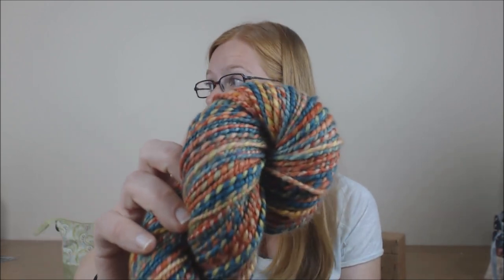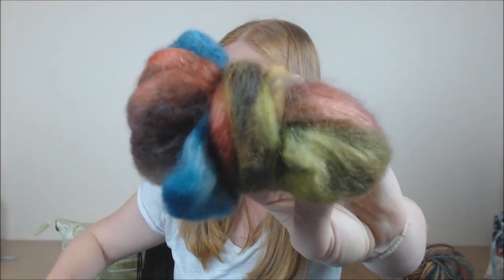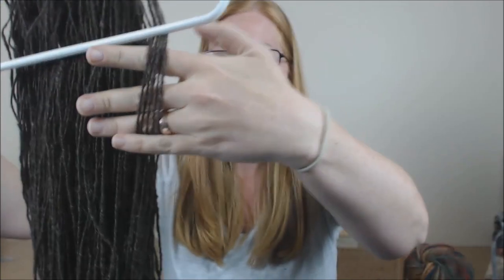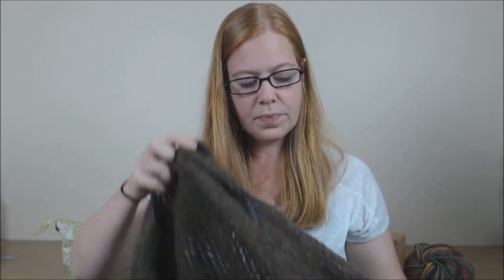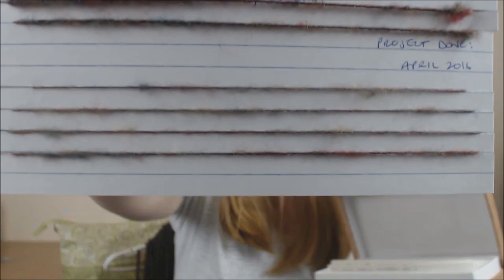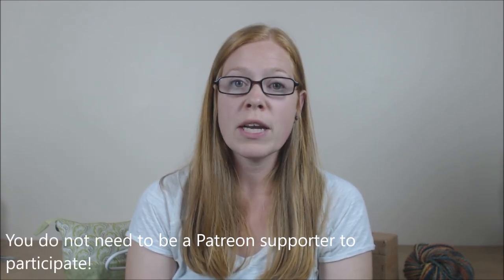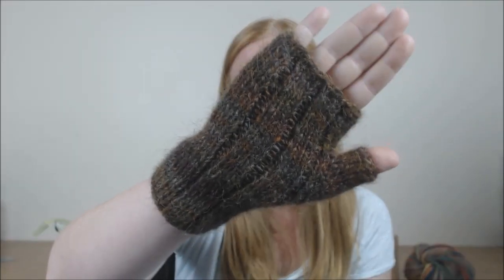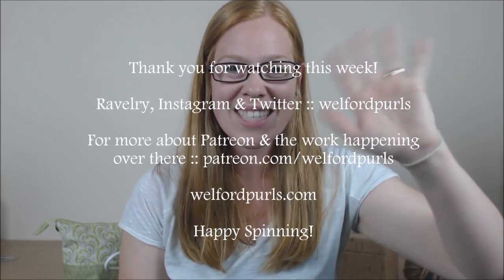Wool n' Spinning :: Episode 27 - Tunis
This week I talk about the newest milestone we've unlocked, which is Breed Studies, and a bit about the Canada Post job action as it's affecting us here at Wool n' Spinning.

Ravelry, Instagram & Twitter :: welfordpurls

The Ravelry group has been buzzing --  find us at Wool n' Spinning

Happy Tour de Fleece Spinning!